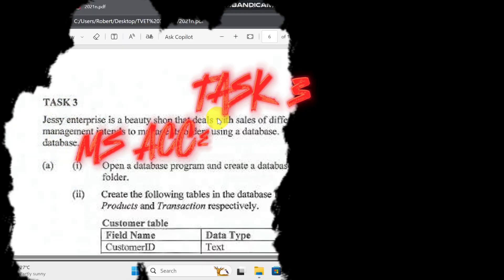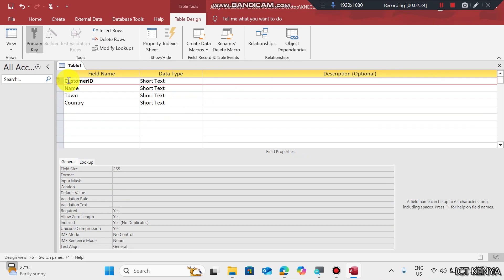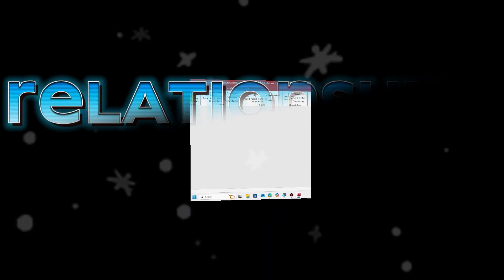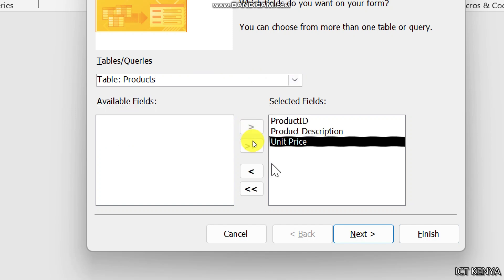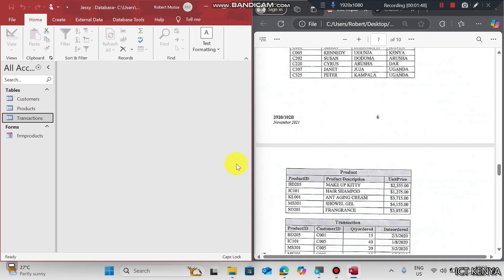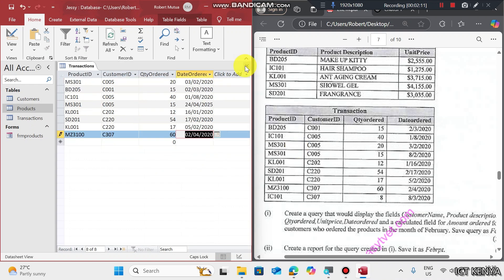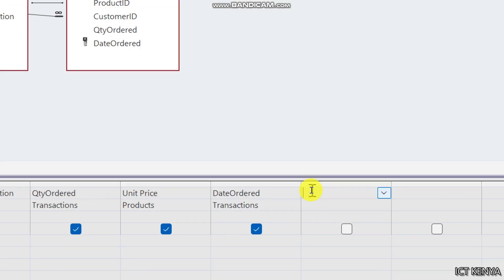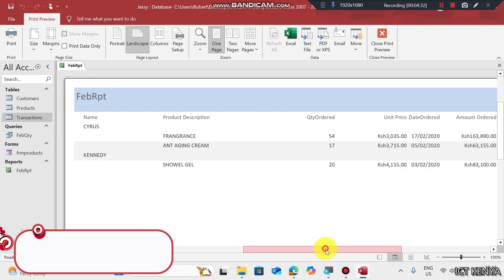Ms Access Database Practical Exam: Episode 30 | DICT November 2021 Task 3 Exam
In this tutorial, we cover the essential steps for creating and managing a Microsoft Access database. Starting with building tables and setting primary keys, you'll learn how to establish relationships between tables and create user-friendly forms using the Form Wizard. We also tackle common troubleshooting issues, such as dealing with required related records and handling duplicate index errors. Additionally, we guide you through creating calculated fields in queries and generating comprehensive reports. Perfect for beginners or anyone looking to improve their MS Access skills!

Key Topics:

0:30 – Creating MS Access Database

1:00 – Creating Tables

1:30 – Setting Primary Key for Tables

3:00 – Setting Relationships Between Tables

4:30 – Creating Form Using Form Wizard

5:00 – Data Entry

5:30 – Troubleshooting Problems: "You cannot add or change record because related record is required in table"

6:20 – Troubleshooting Problems: "The changes you requested were not successful because they would create duplicate values in index"

8:13 – Creating a Query with Calculated Field

10:00 – Creating Reports

Follow along for a complete understanding of MS Access database creation and management!